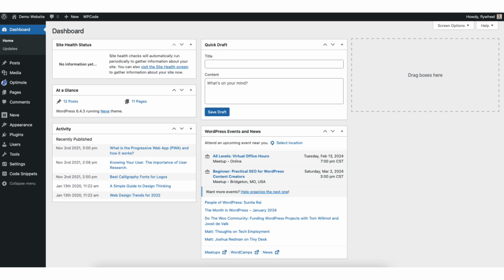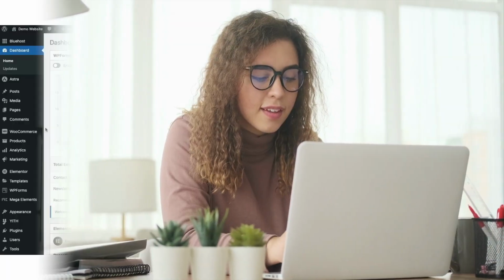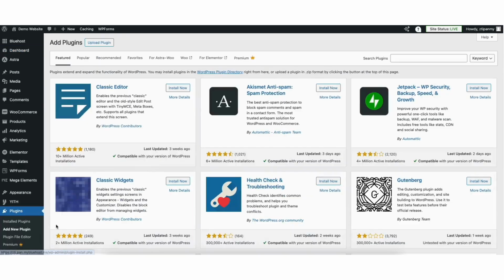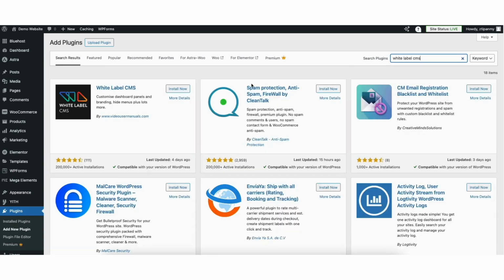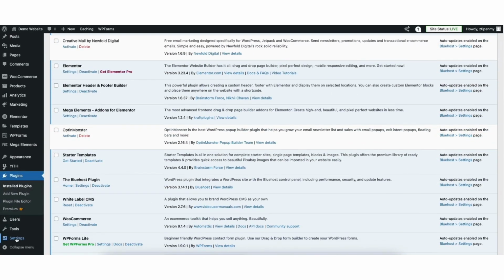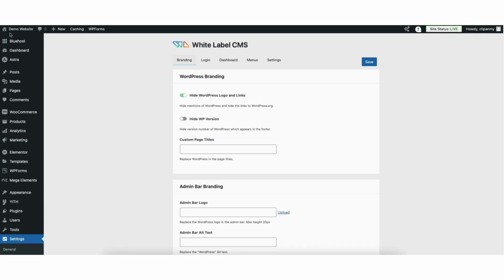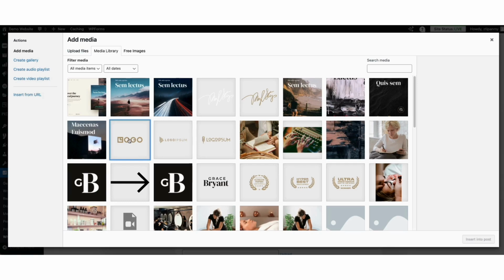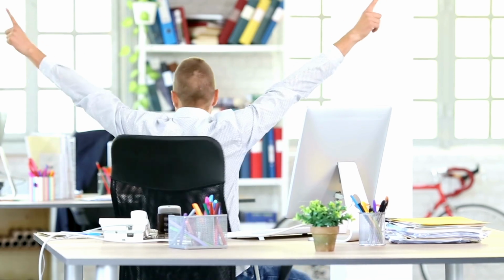How To Remove WordPress Logo From Admin Bar 🔥 - (FAST & Easy!)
Learn how to remove WordPress logo from Admin Bar step by step. The steps to remove or change the WordPress logo from Admin Bar for your WordPress website is a quick and easy process.

Let's get started. To start, I’m in the WordPress dashboard. You’ll see the WordPress logo showing here at the top in the admin bar. To remove this. Hover over the plugins tab in the left-side menu. Click Add New Plugin. In the search field type in White Label CMS. You’ll see the White label CMS plugin showing here. Click the Install Now button. Once it is done installing click the activate button. Once it is done activating the plugin you’ll be here on the plugins page. In the left-side menu, hover over Settings. Click White Label CMS.

You’ll see the hide WordPress logo and links here. Toggle this to on. Click the save button. You’ll see up at the top the WordPress logo no longer shows. If you want to add in your own logo here. Here’s how to do this.

Go to the Admin Bar Branding section. Where you see Admin Bar Logo. Click Upload. You can then upload a logo you want to show here or choose a logo already uploaded to WordPress. I’ll select a logo I’ve already uploaded to WordPress. I’ll click the Insert Into Post button. Click the save button. You’ll now see it showing in the top admin bar.

That is how to remove WordPress logo from Admin Bar.

Help With WordPress:
Fiverr: